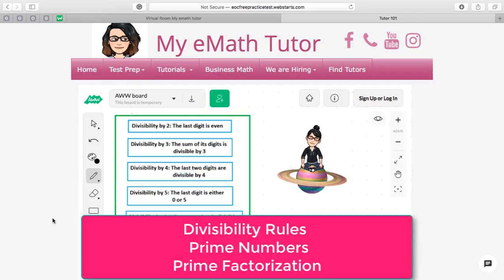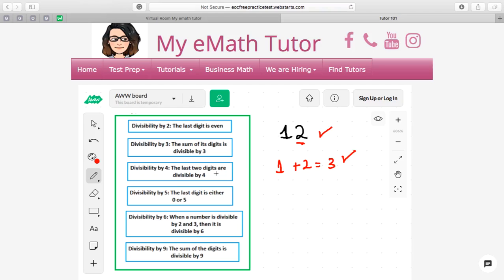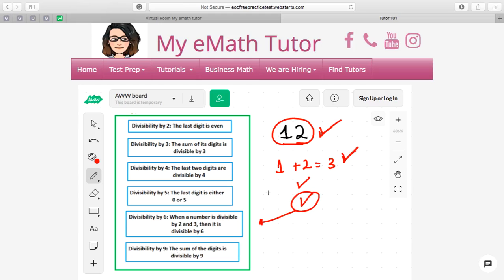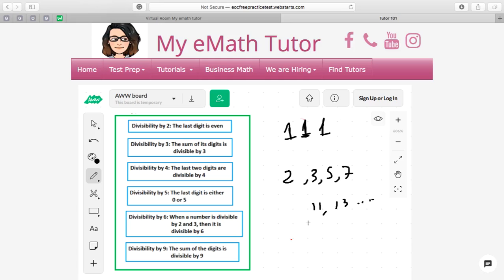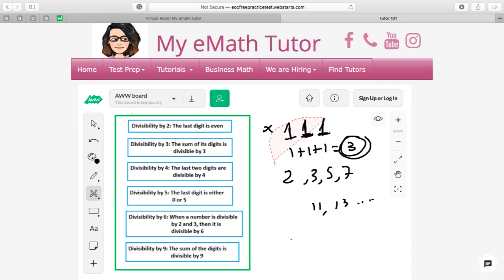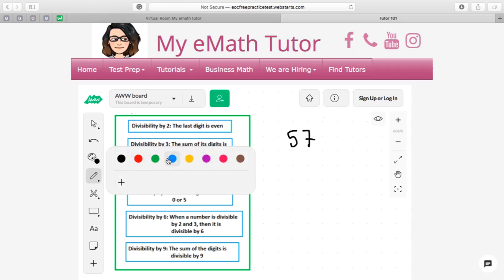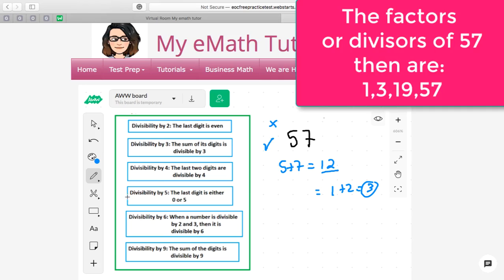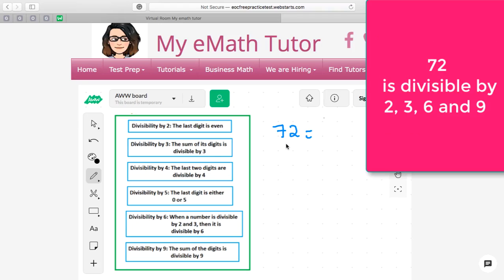My eMath tutor: Divisibility Rules and Prime Factors